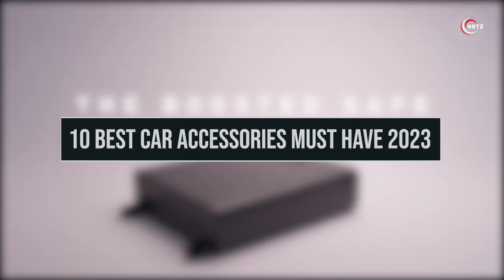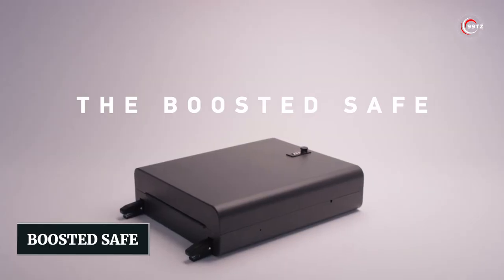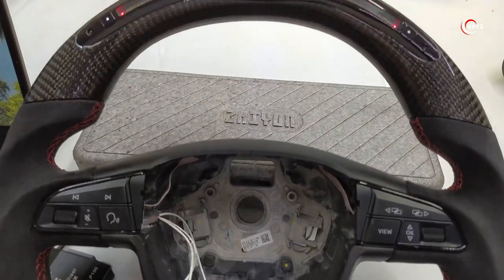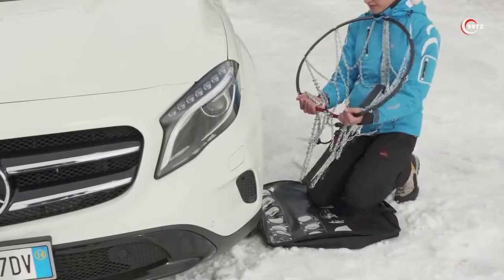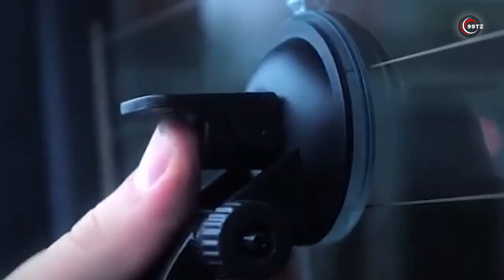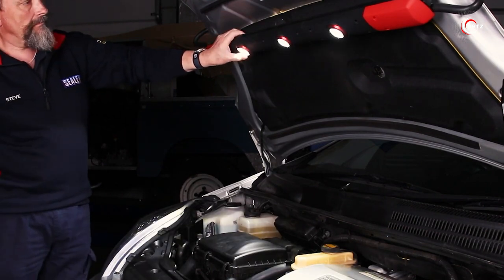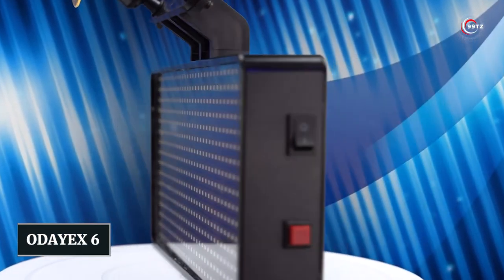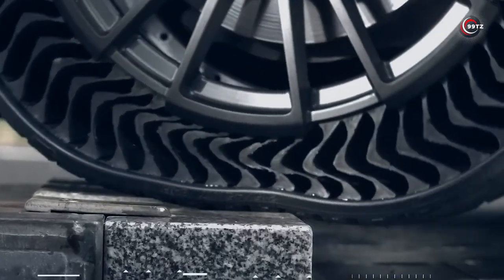10 Best Car Accessories Must Have 2023 ▶▶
Look no further! In this video, we're sharing our top 10 car accessories that you must have in the year 2023. From bulbs to tires, we have everything you need to make your car accessories list complete!

Whether you're shopping for yourself or giving a gift to a loved one, be sure to check out our list of the best car accessories for 2023! We've got everything from headlights to windshield wiper blades, and we're sure you'll find something you love! Check out our video now to get started on your car accessories list for the year 2023!

Amazon Best Selling Product

10 Best Car Accessories Must Have 2023 Timestamps:
00:00 - Best Car Accessories Intro
00:28 - Car Accessories #10 - PROLUX SNAKE PICKUP TOOL
01:15 - Car Accessories #9 - Boosted Safe
02:13 - Car Accessories #8 - LED DISPLAY STEERING WHEEL
02:54 - Car Accessories #7 - Quickfit Tire Chain
03:50 - Car Accessories #6 - Cargenta OBD
04:44 - Car Accessories #5 - MojiPic
05:28 - Car Accessories #4 - Led137
06:42 - Car Accessories #3 - Anti-Sleep Alarm
07:25 - Car Accessories #2 - ODAYEX 6
08:06 - Car Accessories #1 - Airless Tire
08:46 - Conclusion

Welcome to 99techzone. We published video based on top 5, top 10, list, review, gadgets, amazon gadgets, cool amazon product, gadgets on amazon, amazon must have, tech, technology, latest technology, inventions, incredible inventions, inventions you must have, amazing inventions you must see, amazing inventions at home, you won't believe exist, things that actually exist.